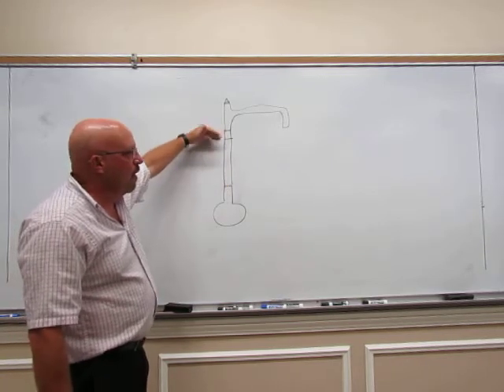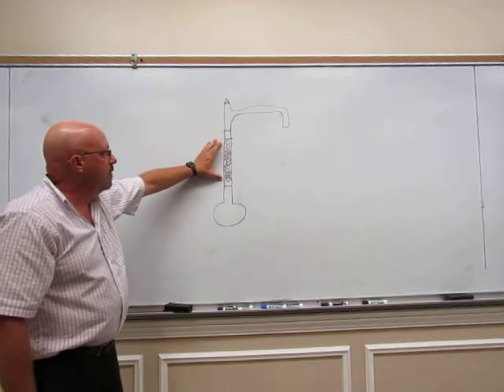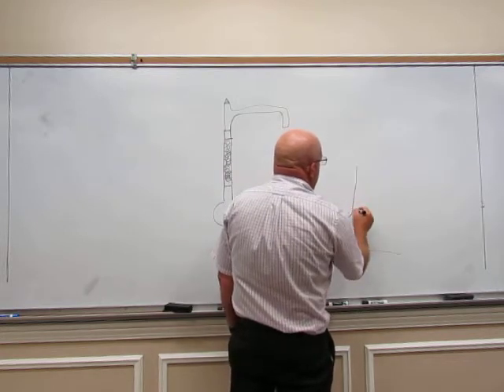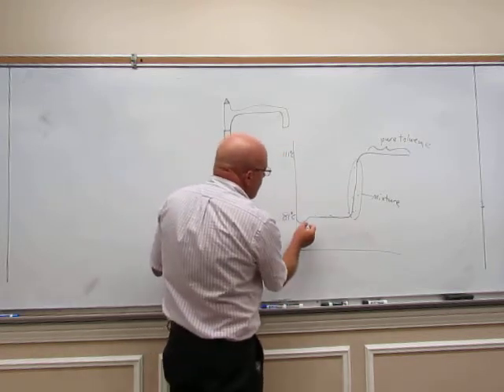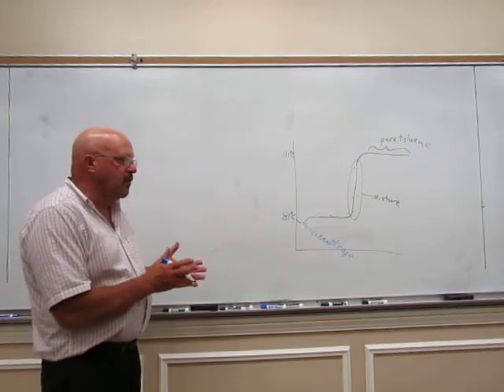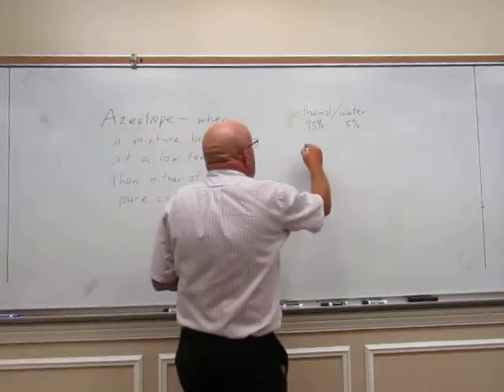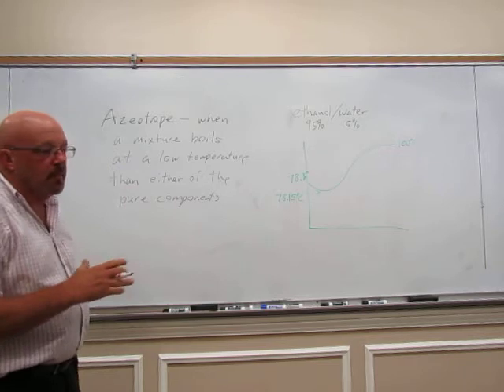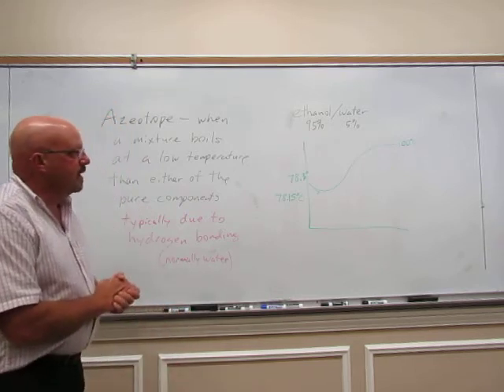Fractional Distillation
Pre-lab lecture for the fractional distillation lab.